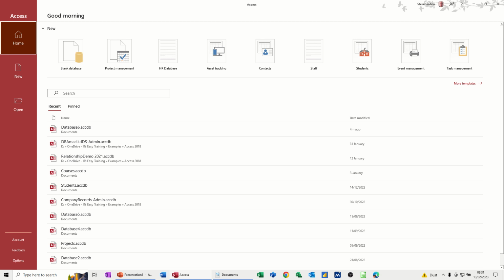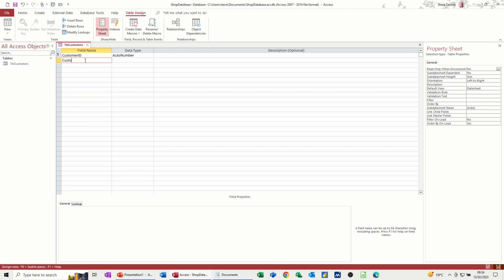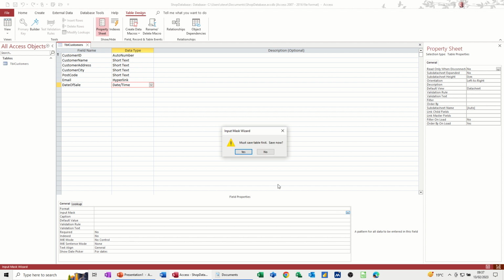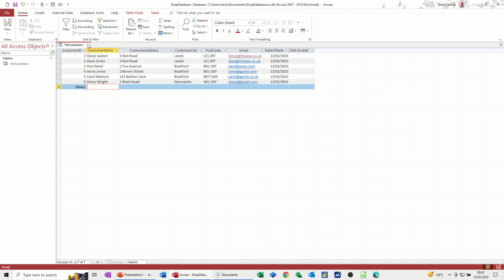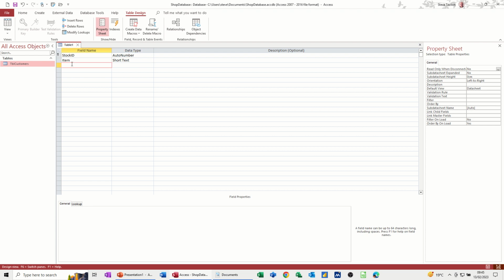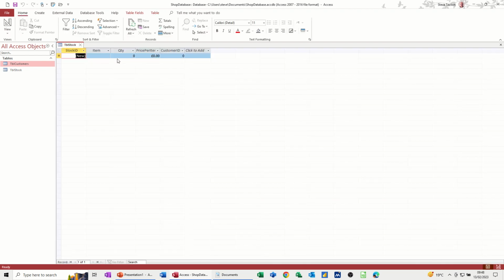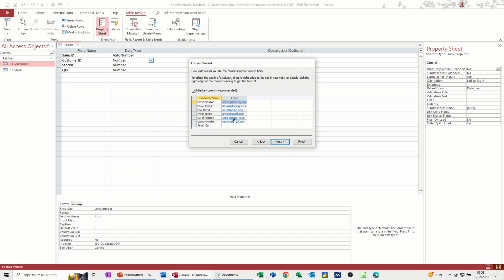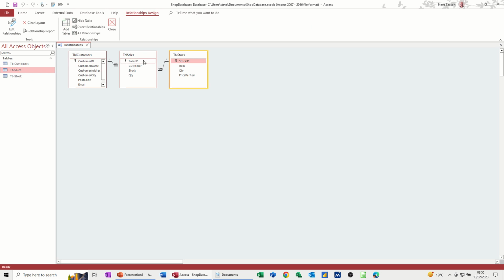Build a shop database with Microsoft Access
Watch me build the most efficient shop database in Microsoft Access that will revolutionize the way you track inventory and sales! Learn how to create a shop database using Microsoft Access in 2024 with this step-by-step tutorial. Watch as we guide you through the process of designing tables, setting relationships, and creating queries to effectively manage your shop's data. Whether you are a beginner or looking to enhance your database skills, this video is perfect for you. Start organizing your shop's information efficiently today! Microsoft Access tutorial